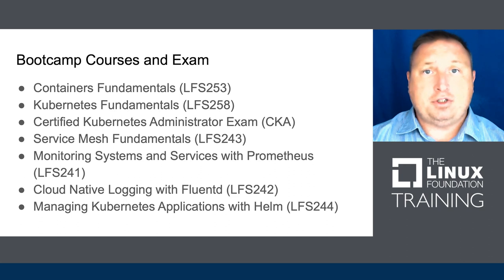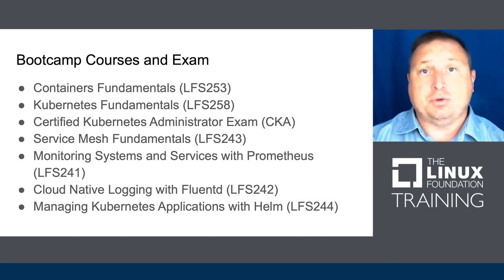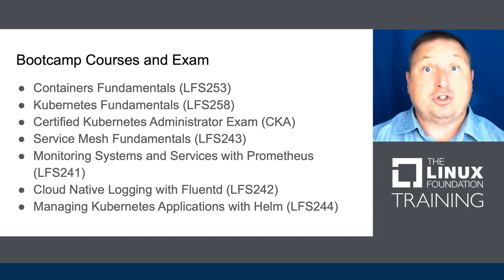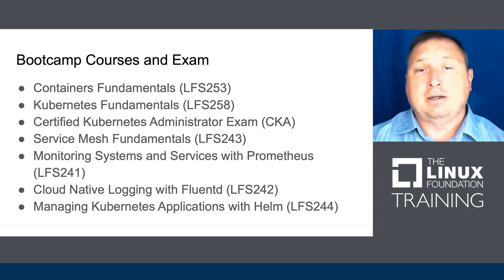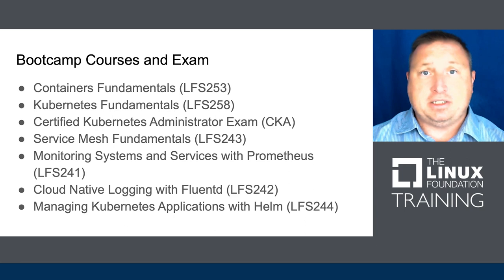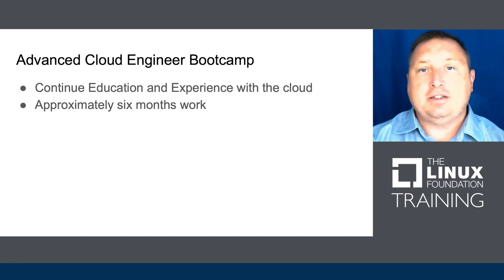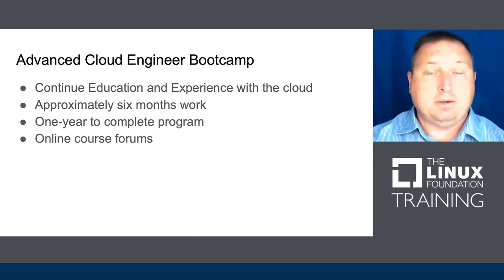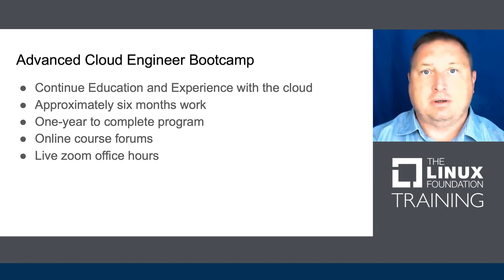Advanced Cloud Engineer Bootcamp Details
The format of The Linux Foundation's Advanced Cloud Engineer Bootcamp enables you to study at your own pace, but also get support via interactive forums and live video chat with instructors.

The Linux Foundation’s experts, who are leaders on their relevant open source projects, have outlined the courses and recommended pace for you to be successful.

The training included starts with containers and Kubernetes fundamentals, moving to system monitoring, cloud native logging, and Kubernetes application management, providing all the knowledge needed to work as a cloud administrator.